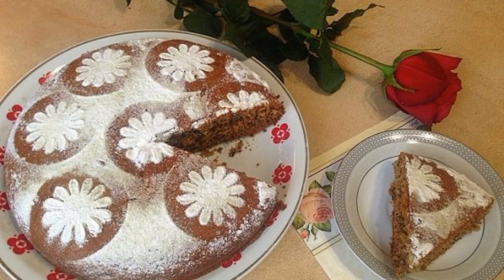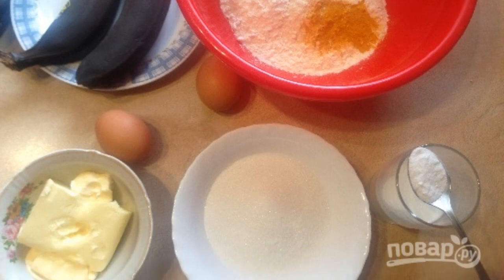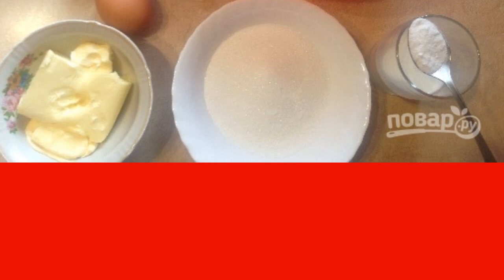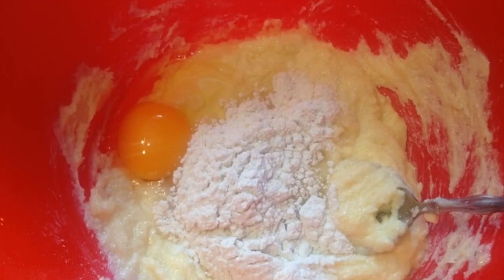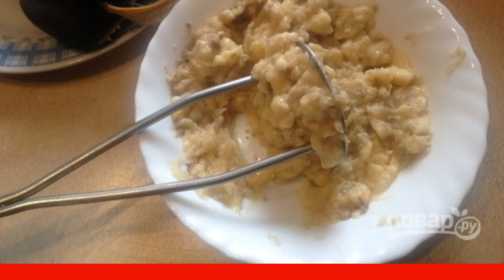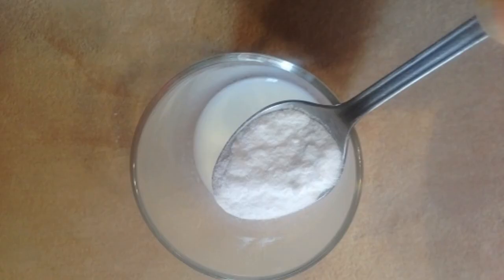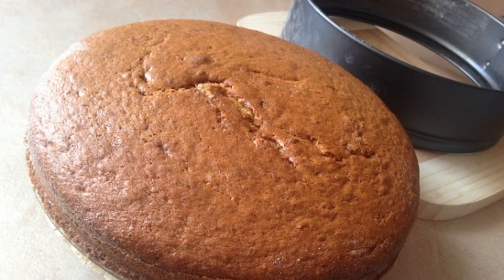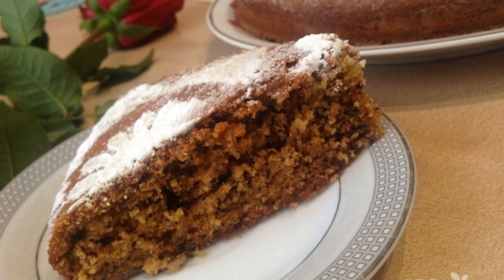Banana sponge cake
This delicate, fragrant sponge cake can be either a separate dish and served with evening tea as a pie, or an excellent base for a festive cake. It is easy to prepare, even a mixer is not needed!

Ingredients:
Wheat flour — 240 Gram (+ tablespoon for powdering the mold),
Banana — 2 Pieces (medium size),
Butter — 125 Grams (+ 10-15 grams to lubricate the mold),
Vanilla sugar — 1 teaspoon,
Baking powder — 1 teaspoon,
Turmeric — 0.5 teaspoons,
Milk — 1/4 Glasses,